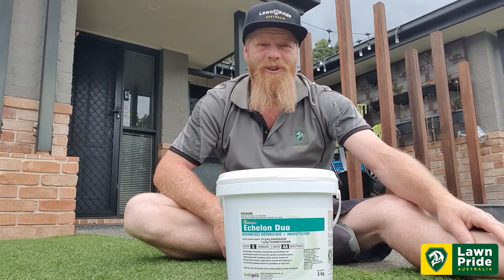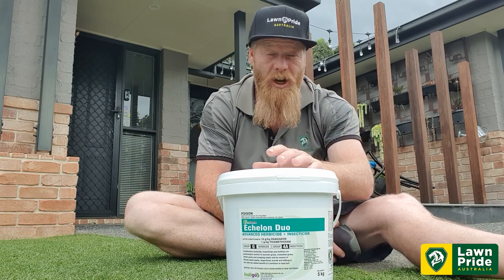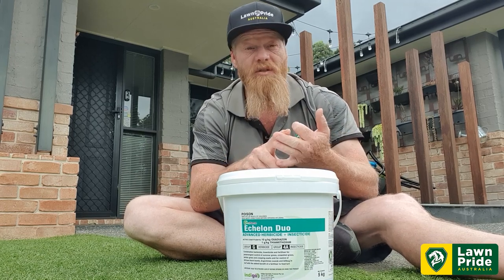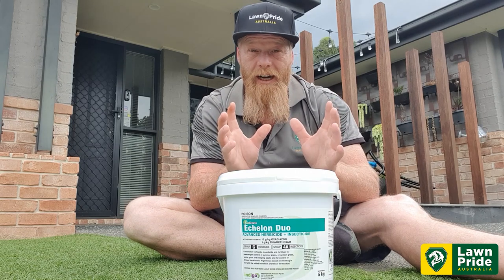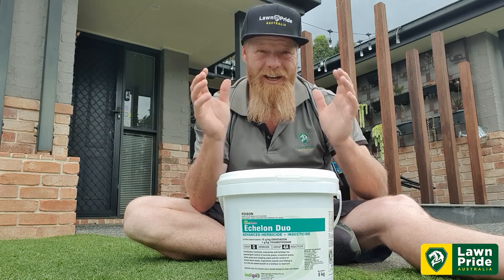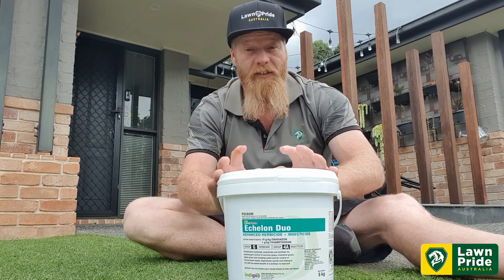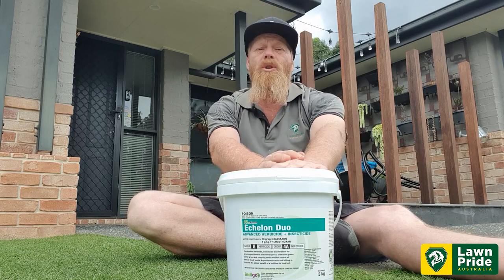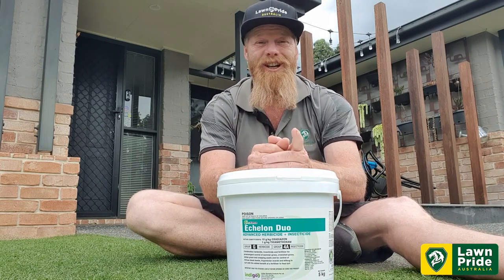PRODUCT SPOTLIGHT: ECHELON DUO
At LawnPride we believe that every Australian lawn fanatic deserves to use the same products that professionals use on the world's finest golf courses, stadiums and pitches. Be it Blue Couch, Green Couch, Buffalo or Zoysia, our expert team have decades worth of experience and are ready to help you create the finest looking lawn on the street.